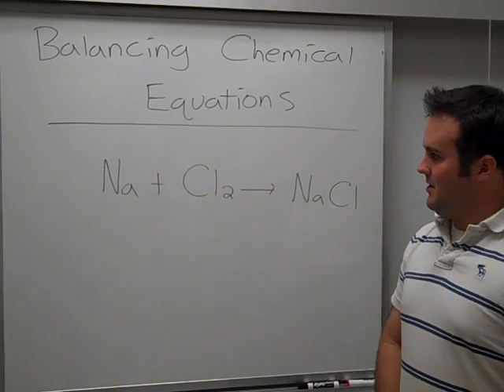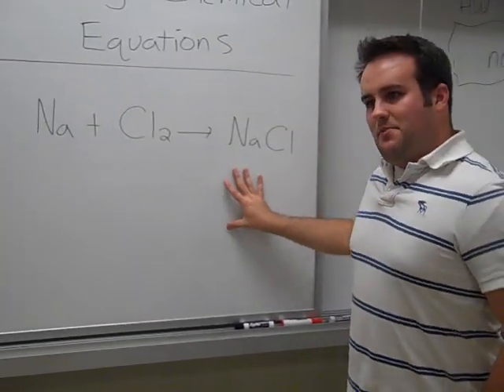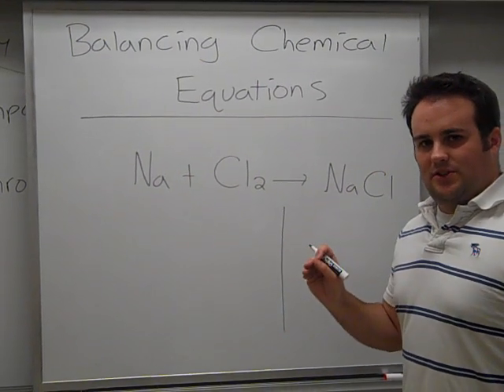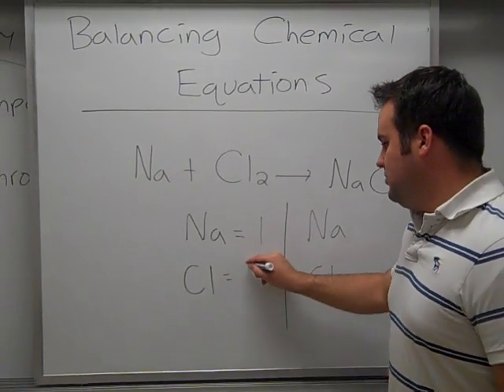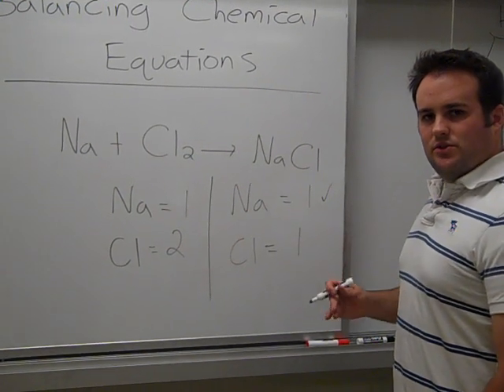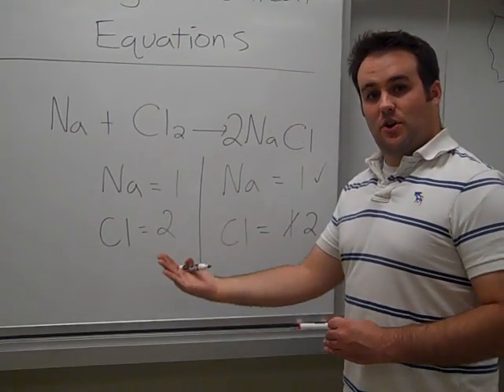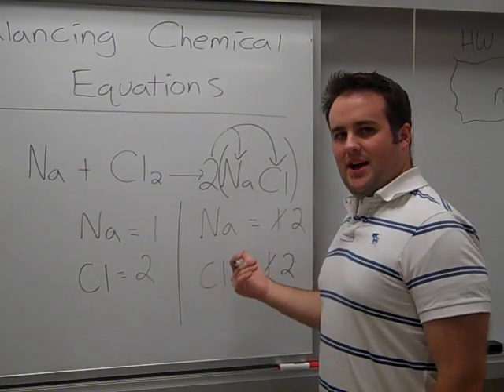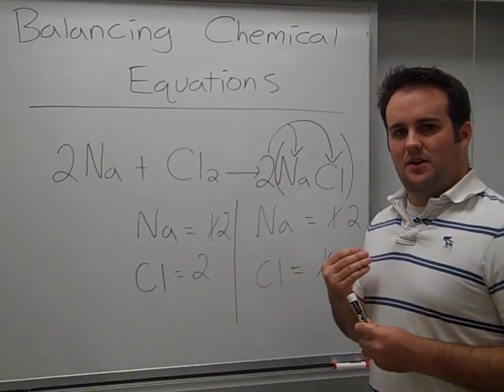Mr. Kosensky- Balancing Chemical Equations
In this 8th Grade Science tutorial, Mr. Kosensky reviews how to balance chemical equations.